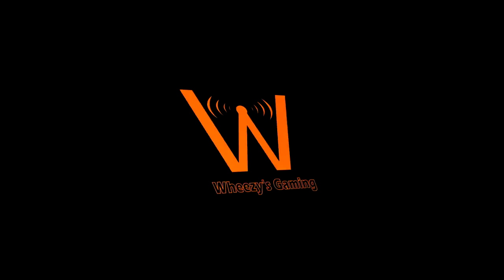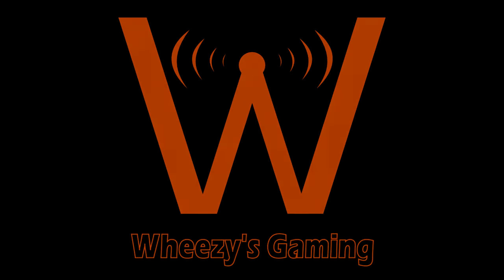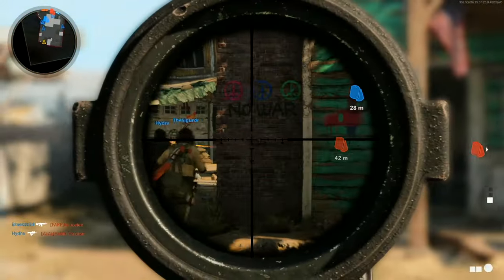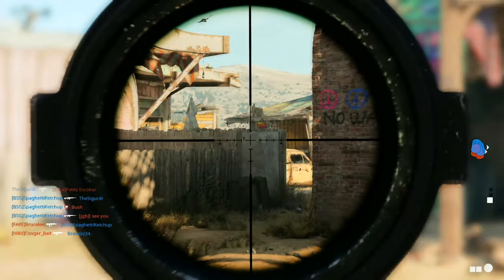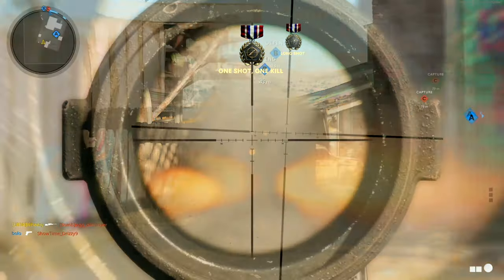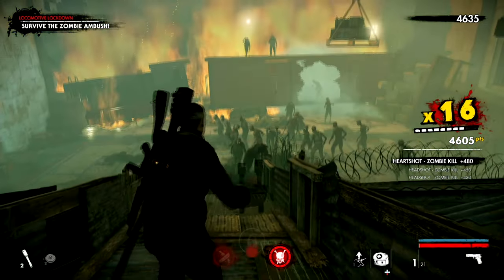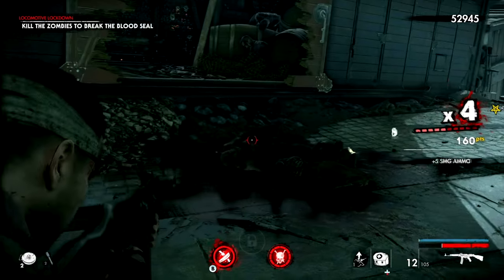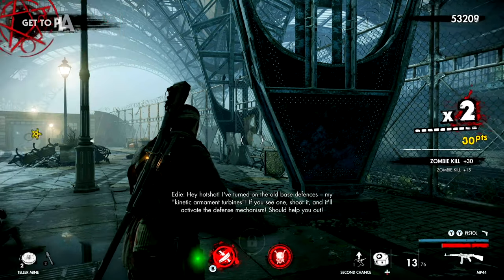Old School Battlefield! and Everything You Missed... (Wheezy's Weekly Wrap-Up!)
I am working on my potato aim...

Timeline: